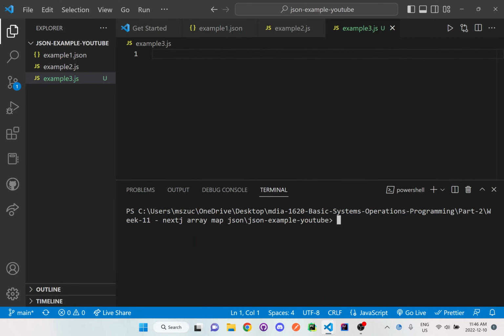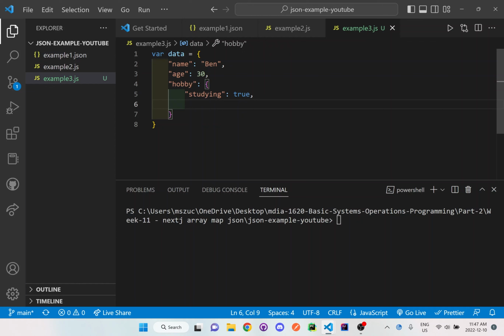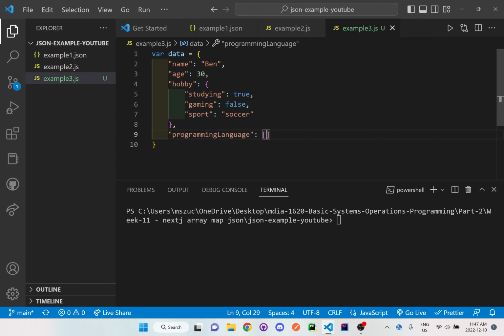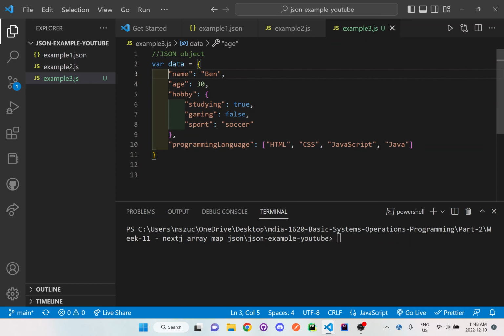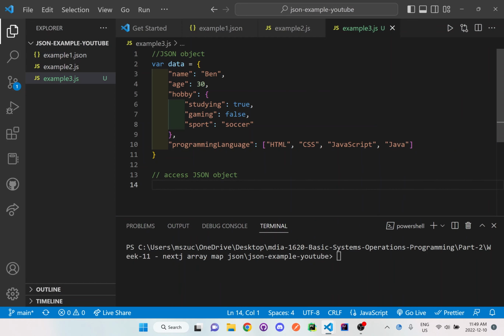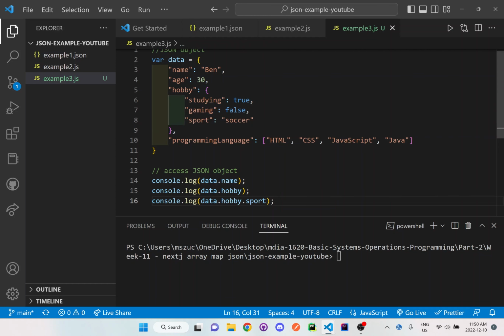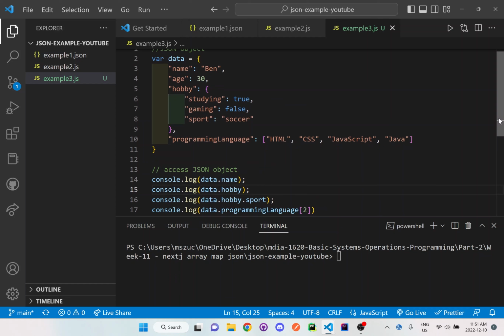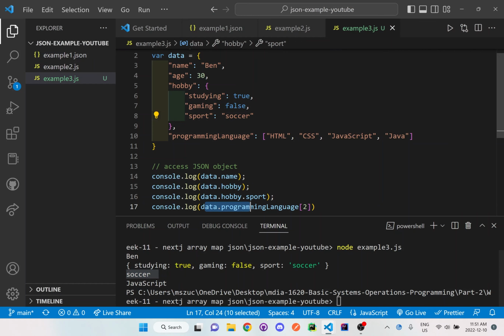JSON Object And Array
GitHub Code